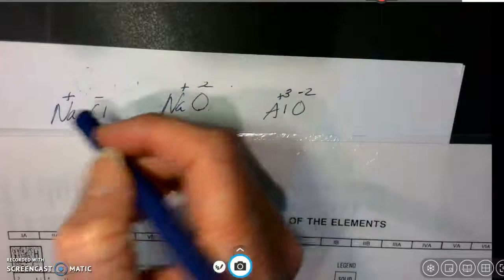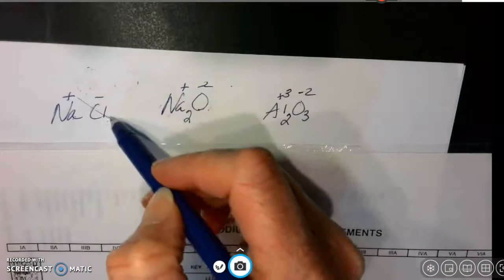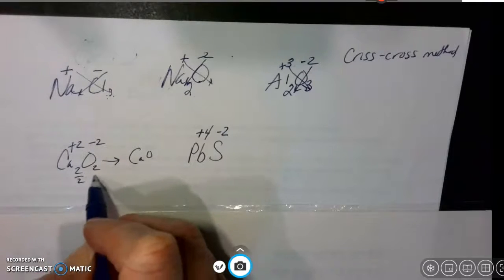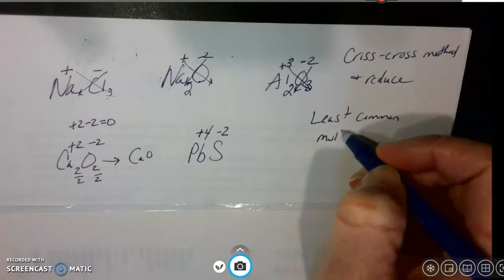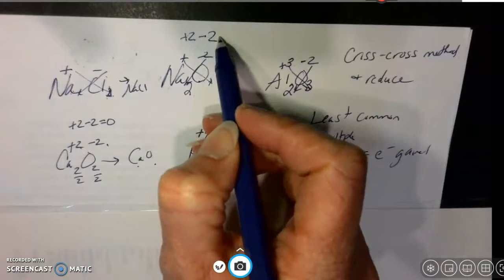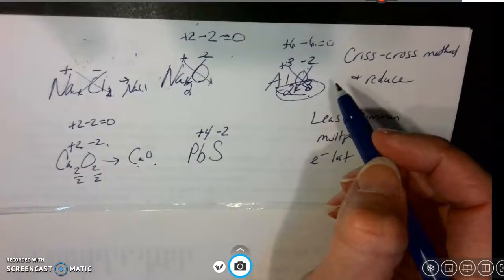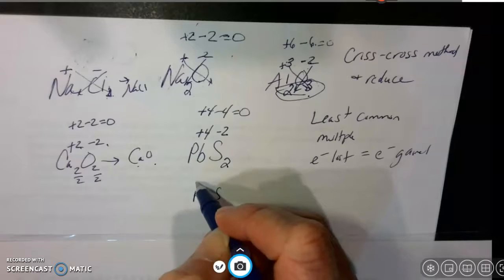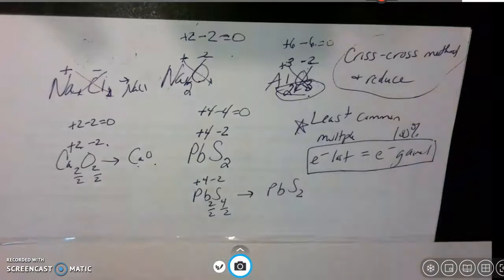writing ionic formulas from ions